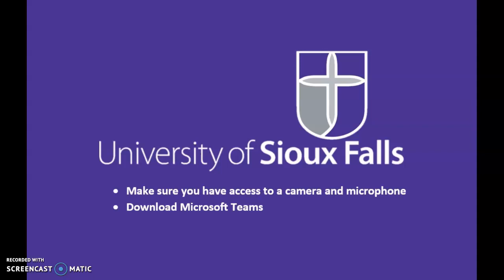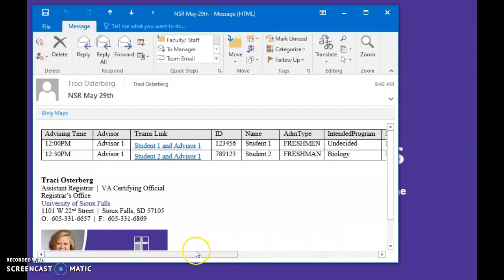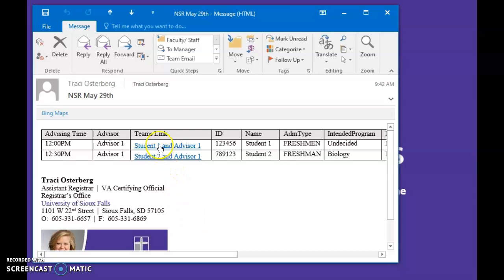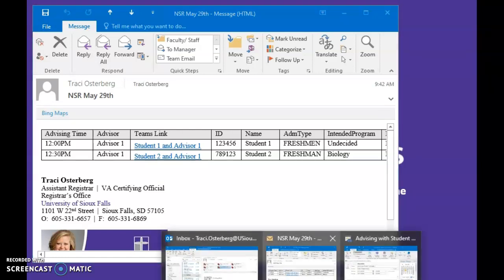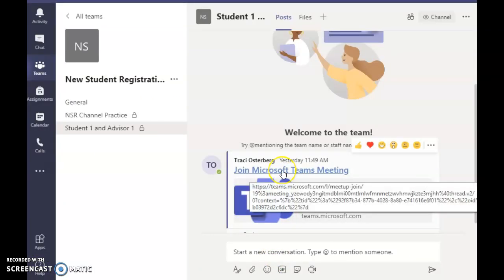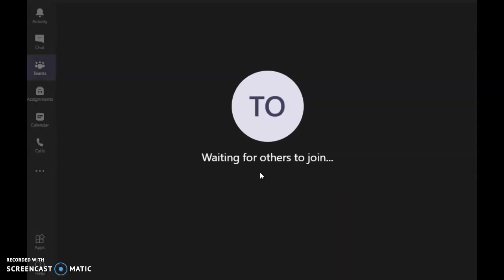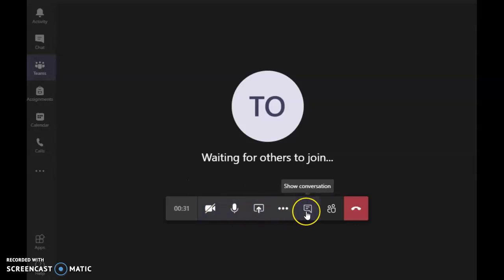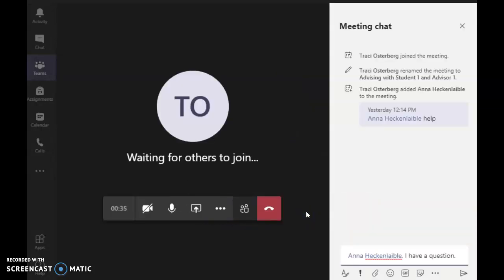Virtual Advising in MS Teams